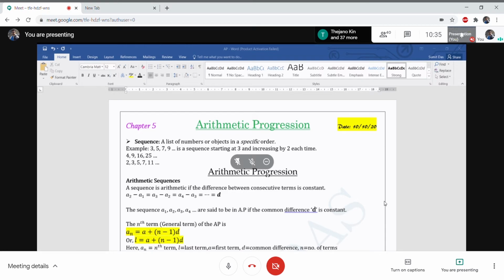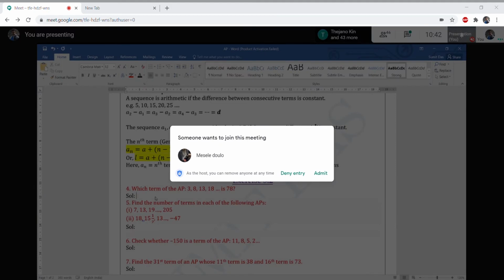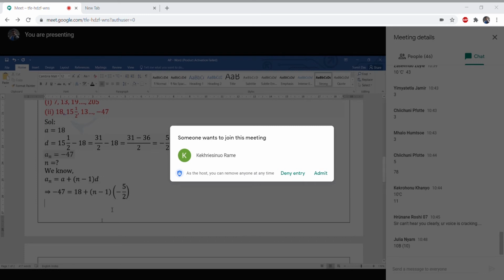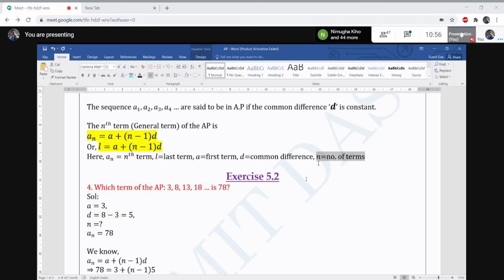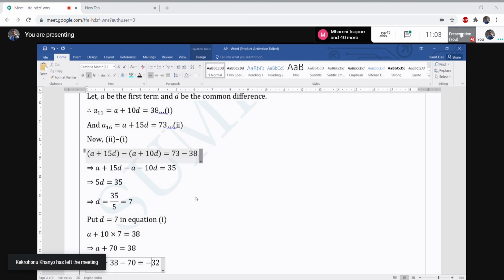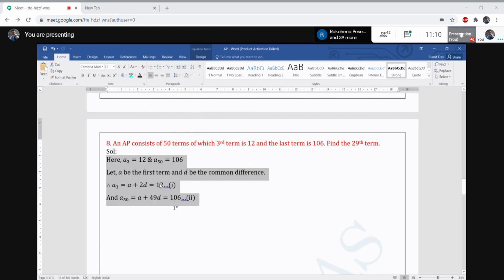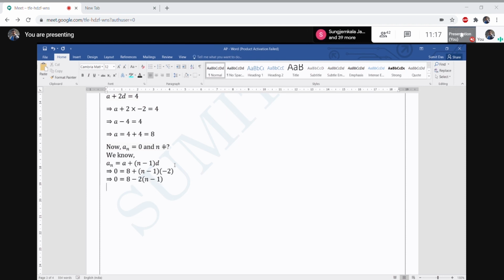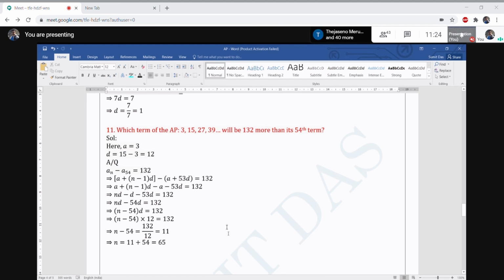CBSE | NBSE | Class 10 | Mathematics | Chapter 5 | Arithmetic Progression | 10th October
CBSE || NBSE
Class 10
Mathematics
Chapter 5: Arithmetic Progression
Topic: Ex. 5.2 till 11